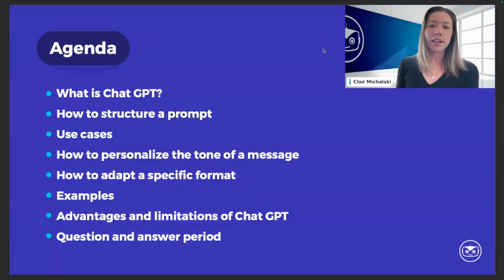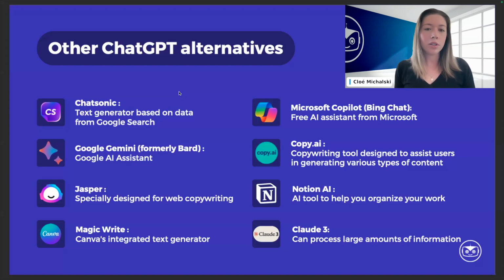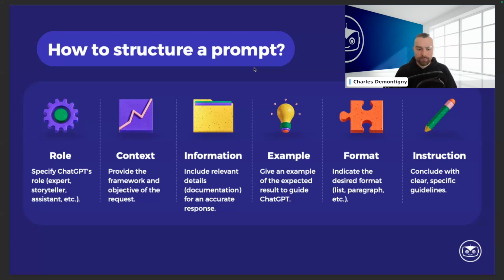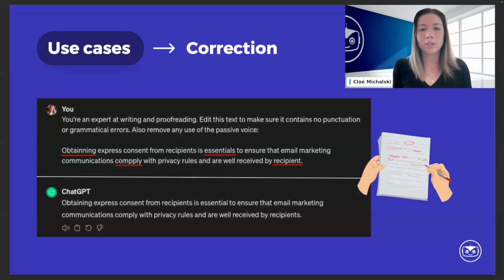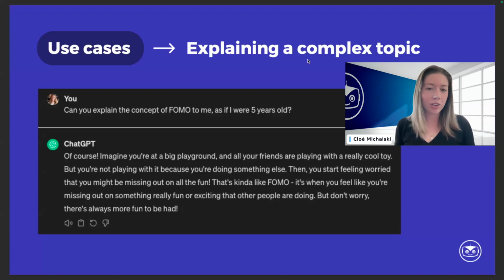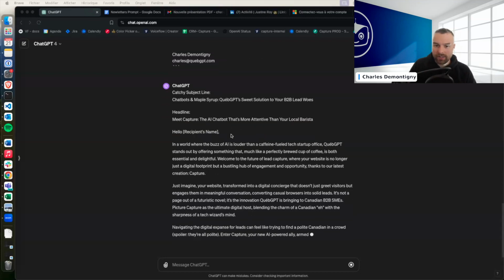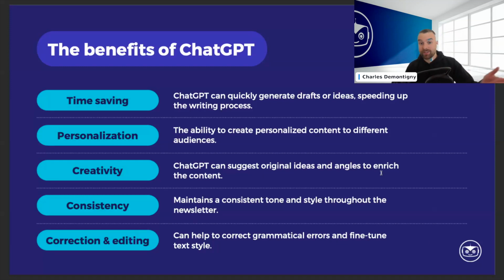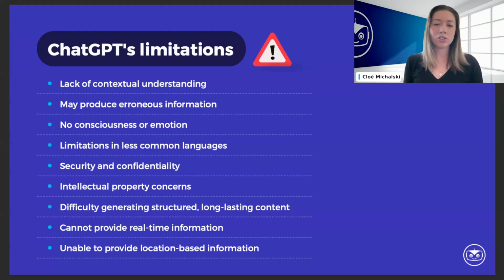Mastering Newsletters with ChatGPT in 2024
In this video, we share tips and advice for optimizing your email communications. In collaboration with Charles Demontigny, a specialist of ChatGPT, learn how to leverage ChatGPT to create impactful content, engage your audience, and boost the impact of your campaigns. Whether you are a beginner or have some experience with the AI tool, this webinar offers practical tips to bring your newsletters to life.

0:00 Introduction
1:29 Agenda of the webinar
2:00 What is ChatGPT?
3:07 Free version VS paid version
5:10 Other ChatGPT alternatives
8:36 What is a prompt?
10:07 How to structure a prompt?
13:28 Use cases : rephrasing
14:29 Use cases : translation
15:40 Use cases : Correction
16:37 Use cases : Summarizing a long text
17:44 Use cases : Generate content and ideas
20:10 Use cases : Explaining a complex topic
21:32 Live examples in ChatGPT
30:06 How to personalize the tone of a message?
30:22 How to adapt a specific format?
30:29 The benefits of ChatGPT
32:00 ChatGPT’s limitations
37:41 Questions and answers
46:22 Thank you!